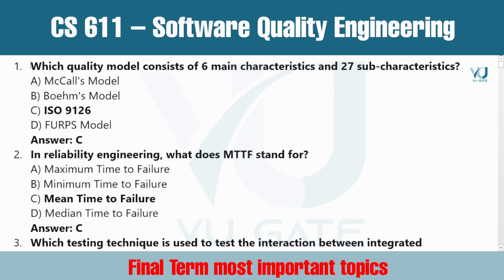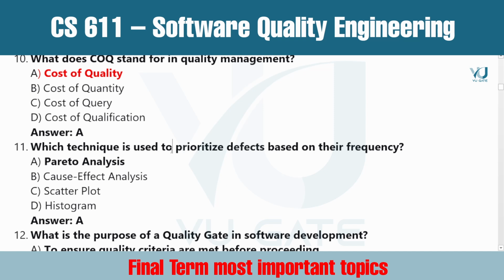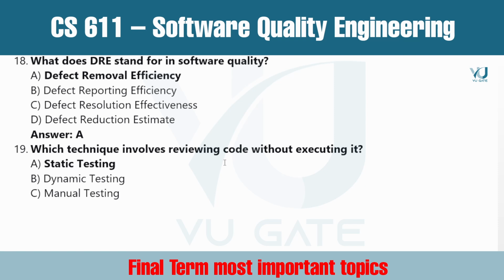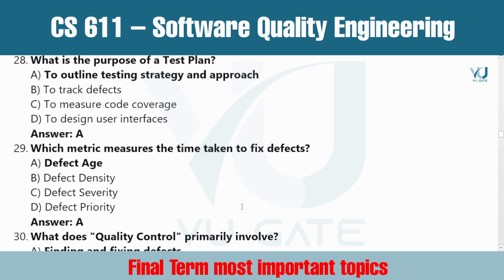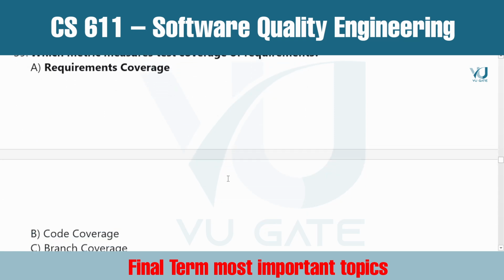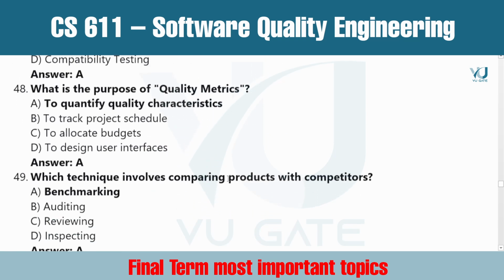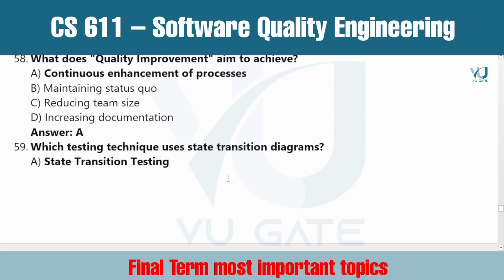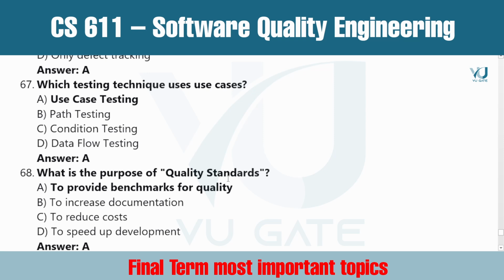CS611 Final Term Solved MCQs 2026 | CS611 Preparation by VU Gate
Key Topics Highlighted:

Software Quality Assurance (SQA) and Quality Control Concepts.

Software Testing Techniques (Black Box, White Box, and Unit Testing).

Quality Standards and Frameworks (ISO 9000, CMMI, and IEEE Standards).

Quality Metrics, Process Improvement, and Risk Management.

Solution of Current Papers 2026 and Repeated Past Papers.

Software Quality Engineering is a crucial subject for future SQA engineers, and these MCQs will help you clear your testing and quality concepts to score a high CGPA in your Virtual University final exams.